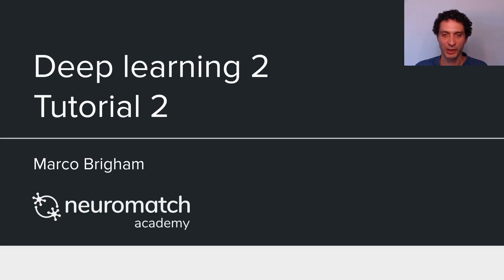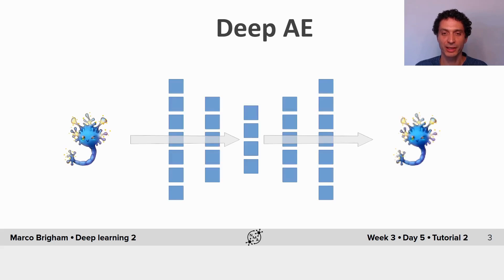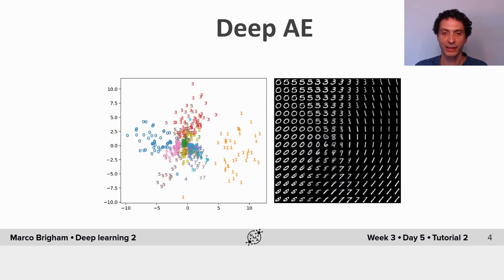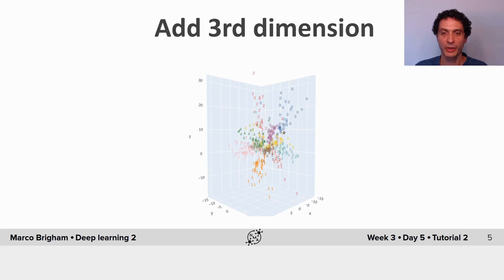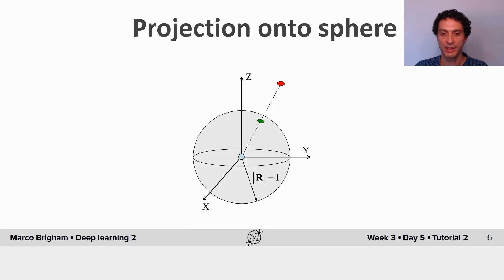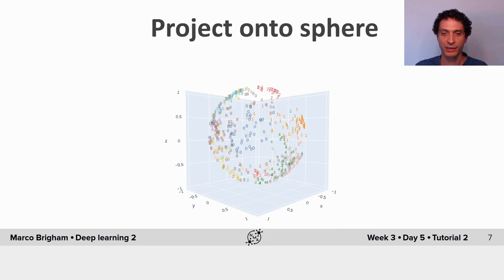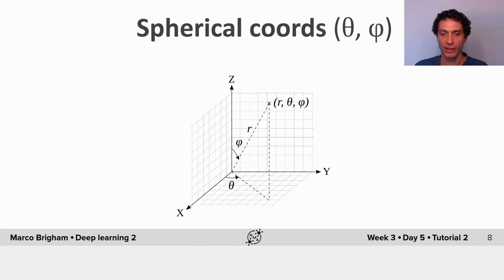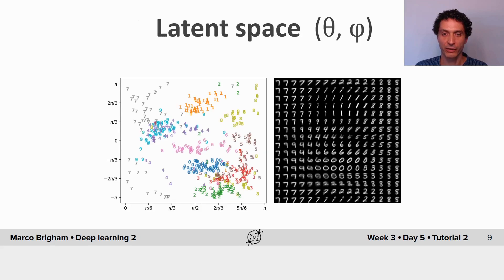Autoencoders (Bonus) Tutorial 2 part 1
Description: Strategies for extending the shallow autoencoder to deeper architectures, that display increased capacity and performance.

We thank Joachim Blohm for editing and manually adjusting the English captions of this video. We hope to add Chinese and Spanish translations in the near future.